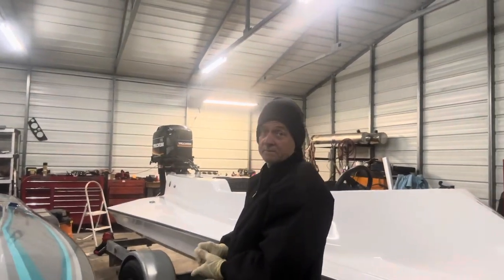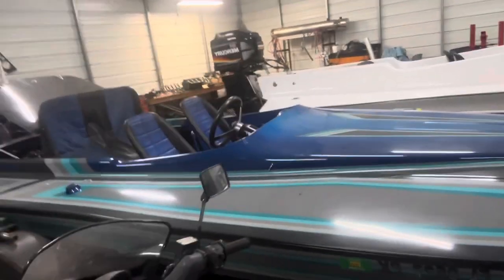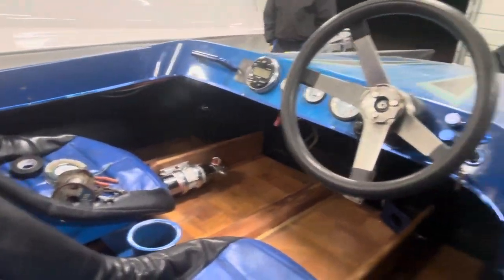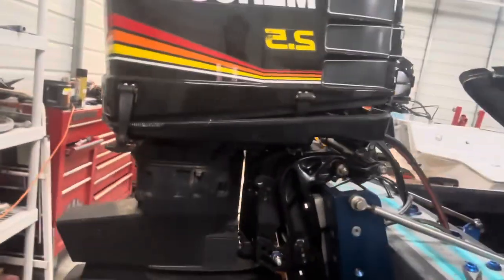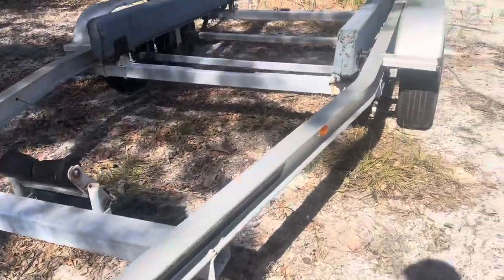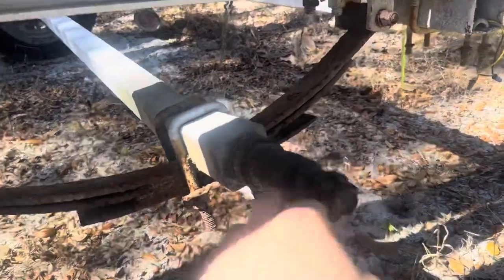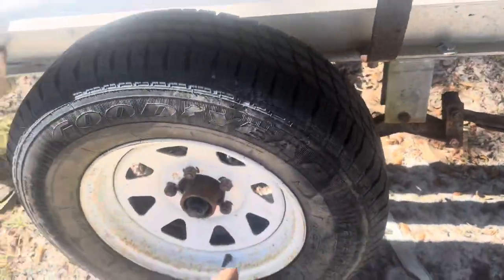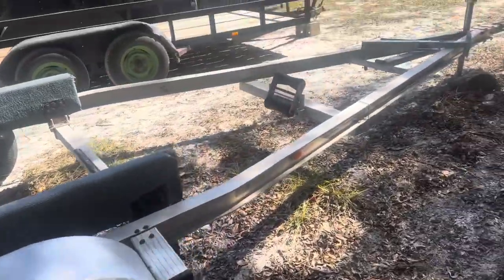Overview and fixing to Get ready to prep the hydrostream